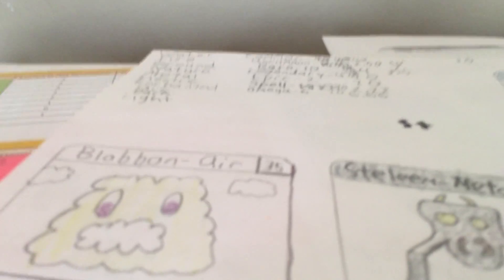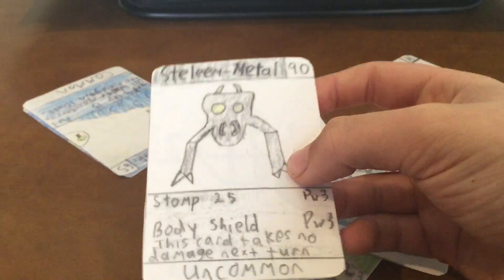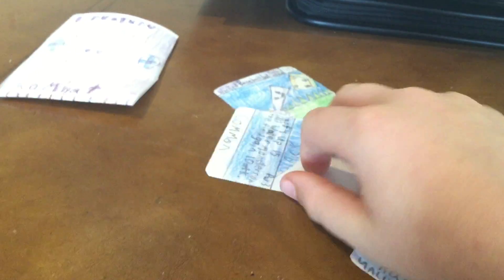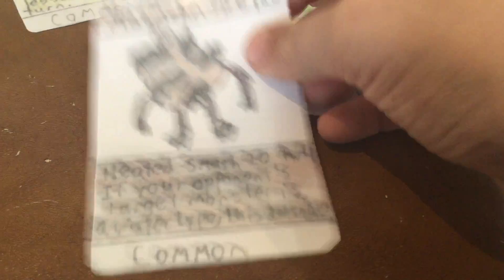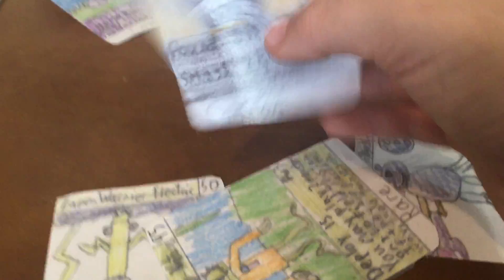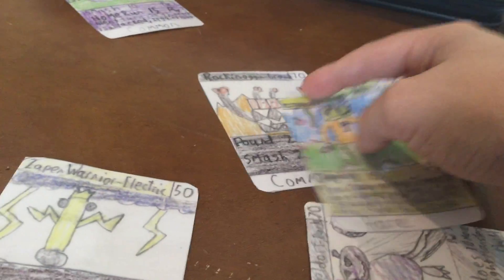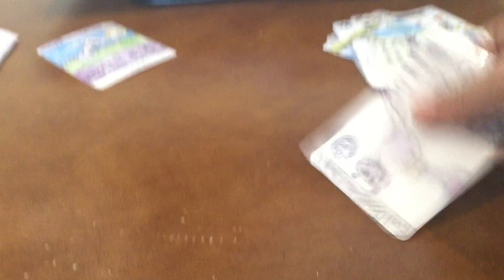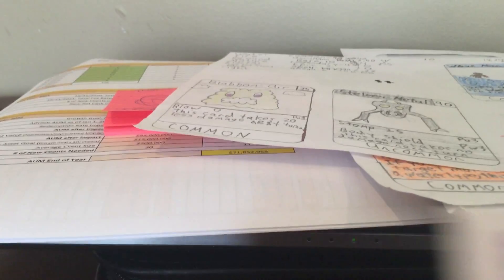My new htcg (creature combat)